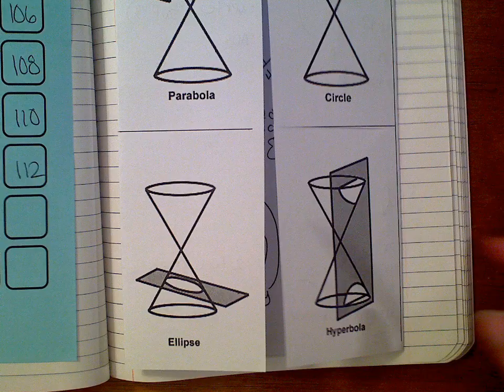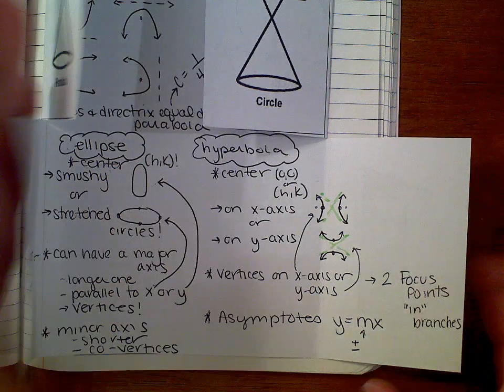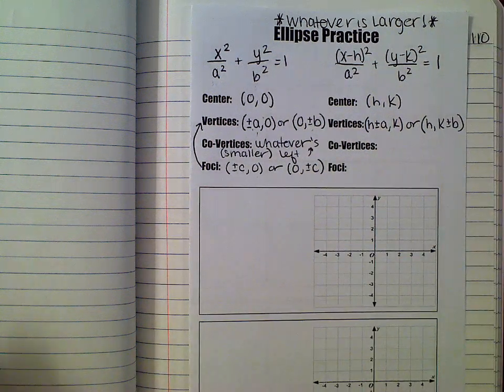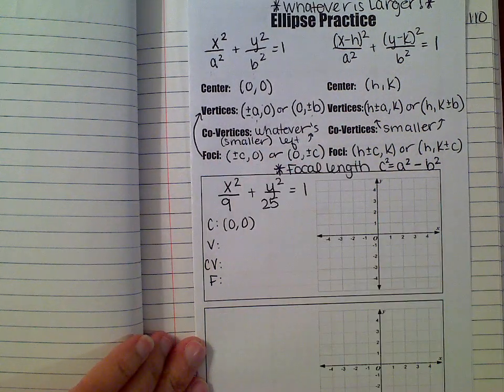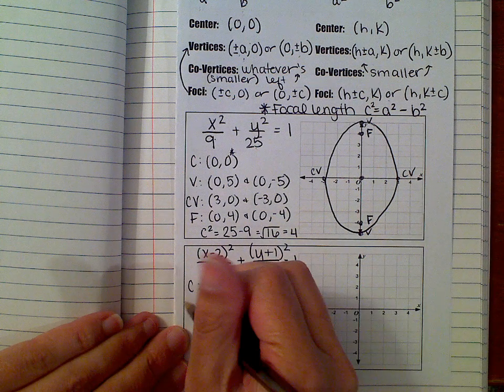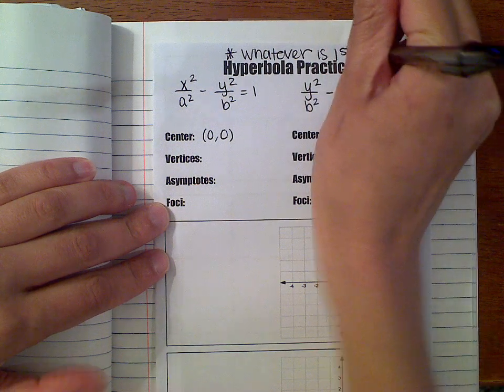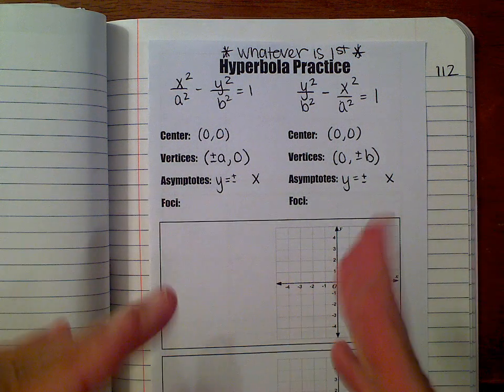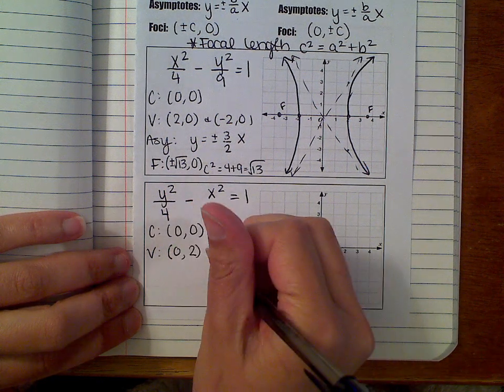Ellipses and Hyperbolas Notes